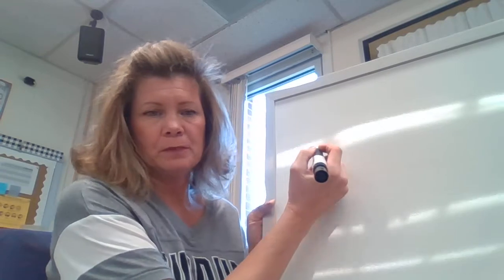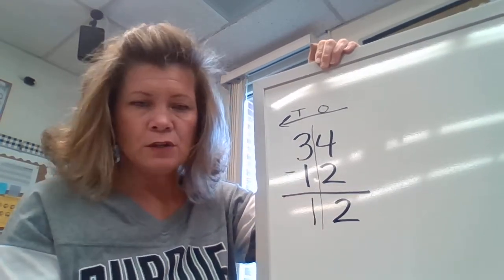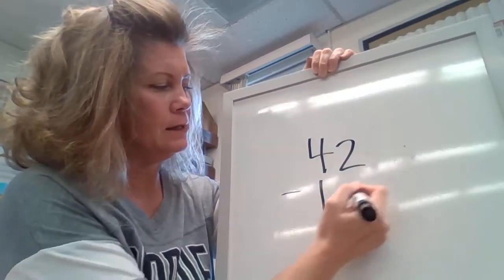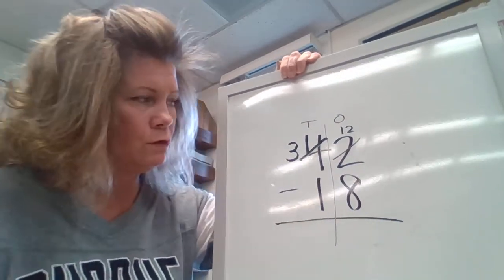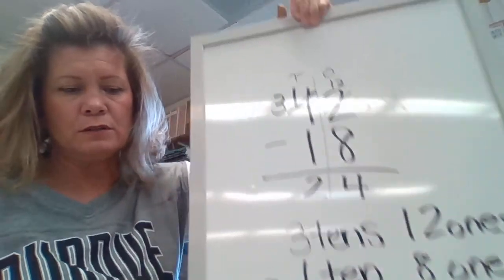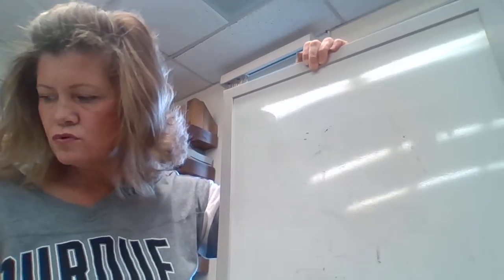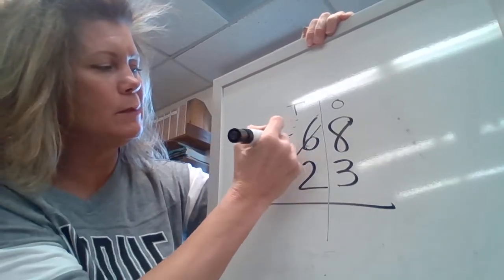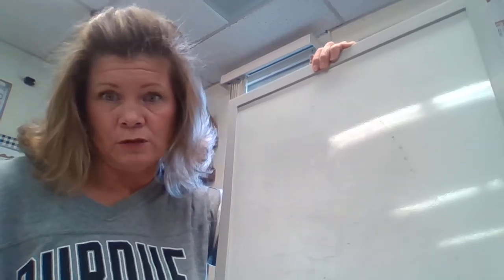November 11 math lesson